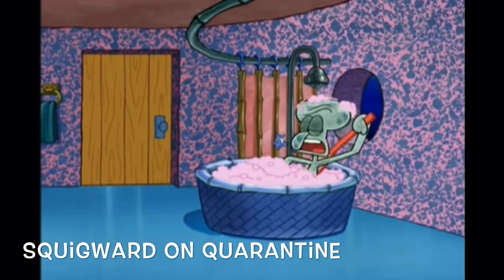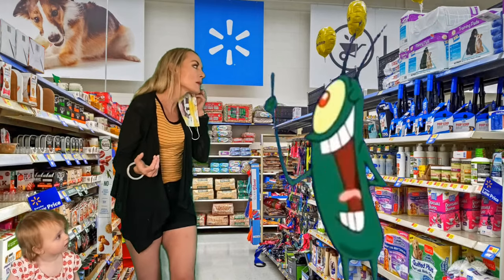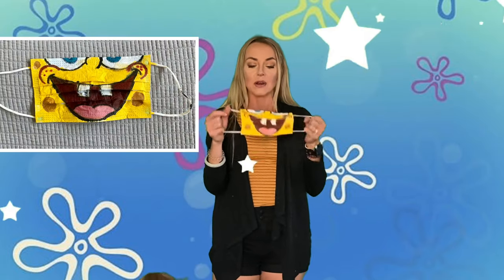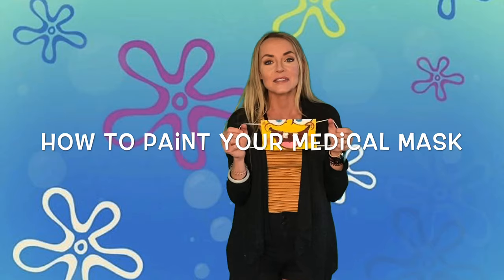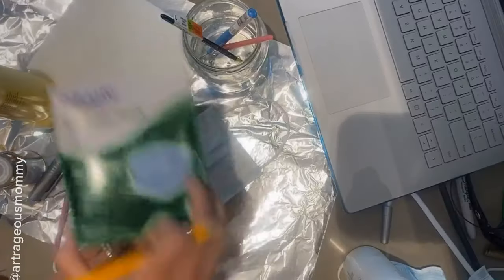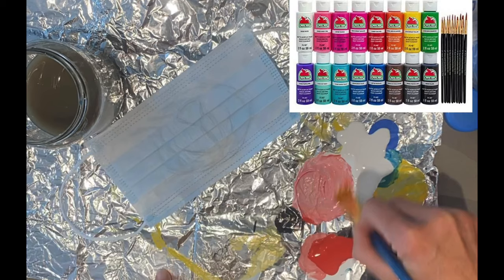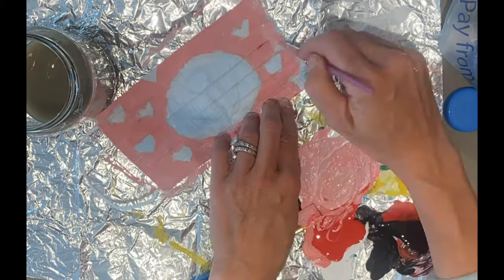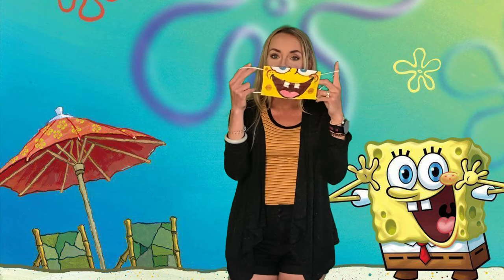How to Paint your Medical Mask for Quarantine!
More and more people are wearing medical masks in public to help cut down on the possibility of catching or spreading the COVID-19 virus during this quarantine pandemic.  I have always thought the regular masks looked scary and intimidating like some sort of science fiction movie and thought it would be so cool to design some fun and friendly masks to wear,  So in this video I show you how I painted a sponge bob and snapchat mask using acrylic paints.  Now my masks look fun, friendly and creative.  I will be wearing these from now on anytime I need to go to the grocery store or anywhere else.